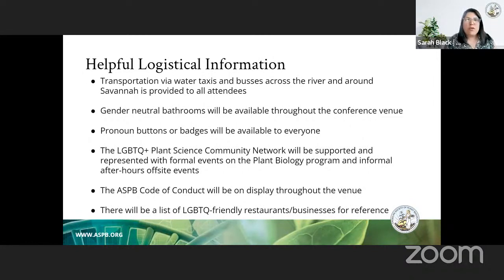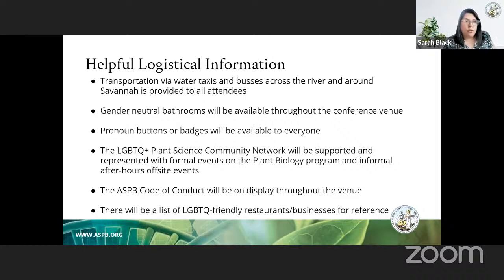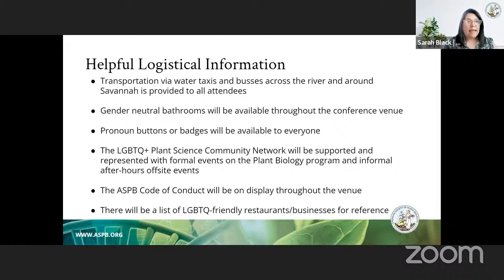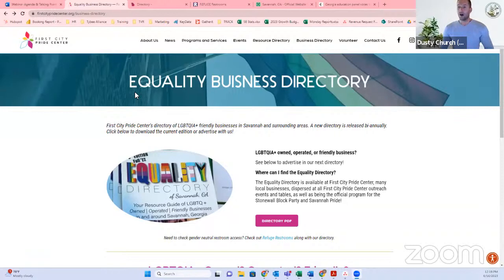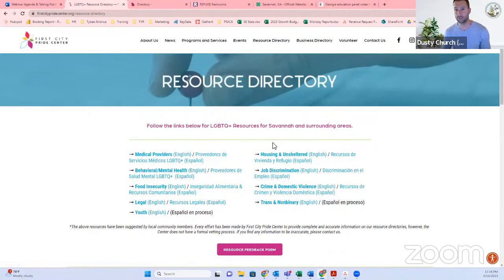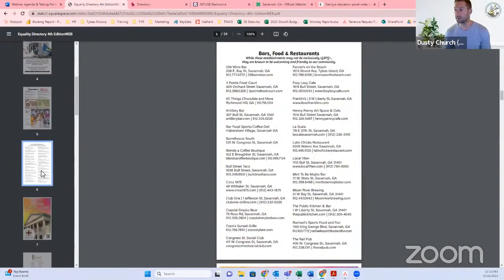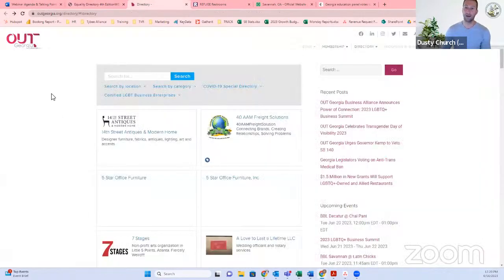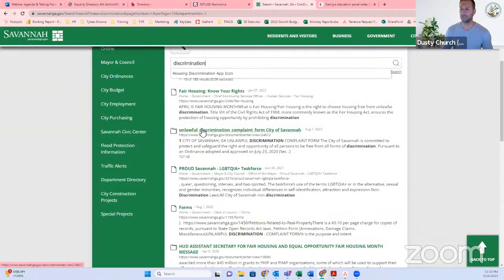ASPB Webinar: Support for the LGBTQ+ Community In and Around Plant Biology 2023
ASPB received feedback from the community about concerns some may have as members of the LGBTQ+ community traveling to Georgia for the Plant Biology meeting this year. In response, we’ve invited representatives from the ASPB President Cohort, oSTEM, and Savannah’s First City Pride Center to provide insights into what you can expect in Savannah, as well as details about programs and events supporting the LGBTQ community at Plant Biology 2023.